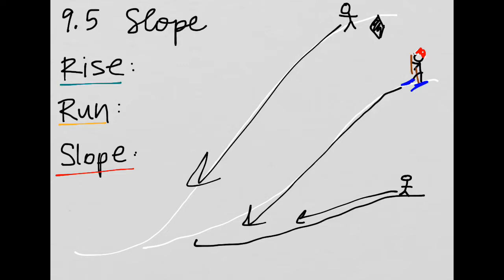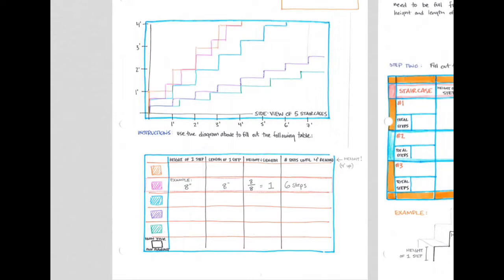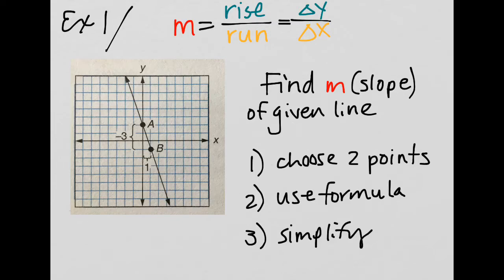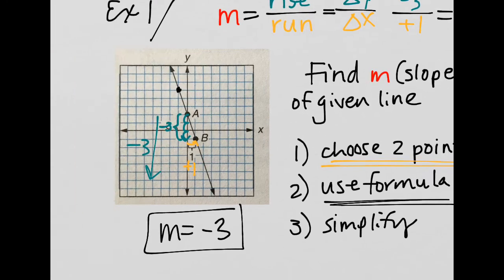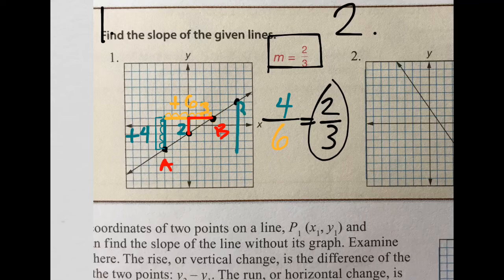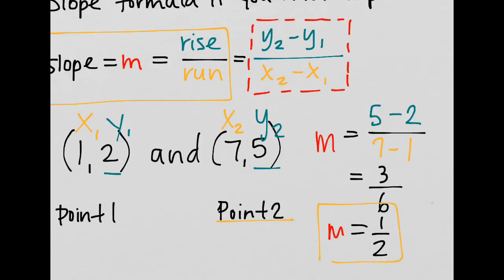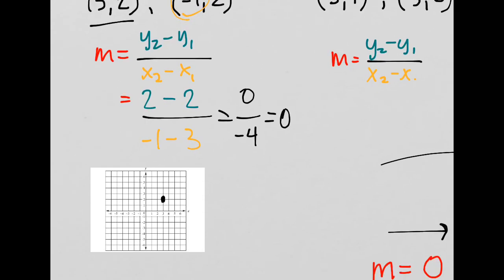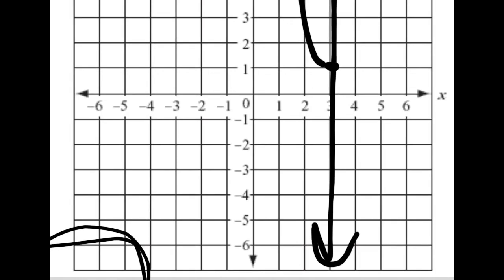Pre Algebra 9.5